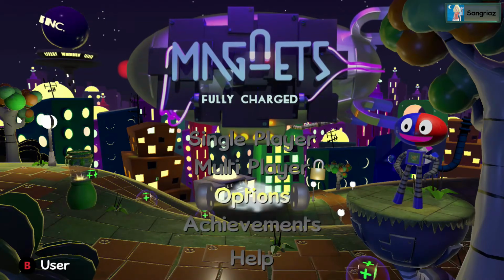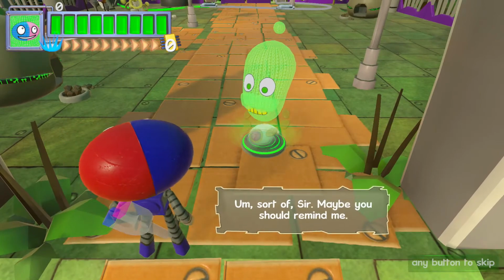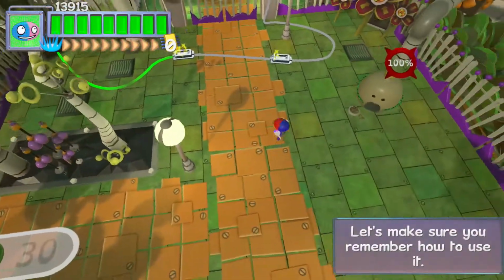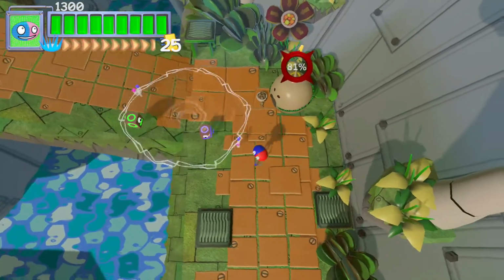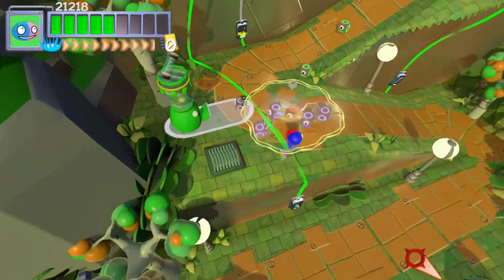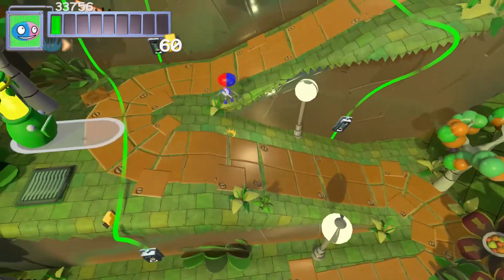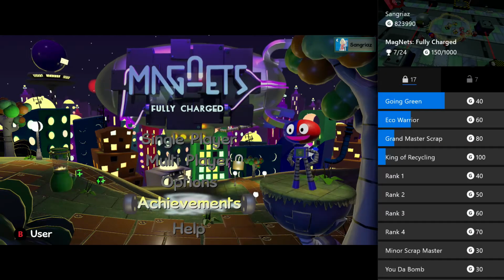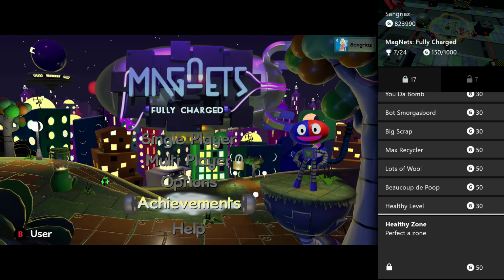MagNets: Fully Charged Gameplay and Preview (Xbox One)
In this video, we show a preview of the upcoming game 'MagNets’ for Xbox One. Video was Recorded and Voiced by The Hidden Levels one and only Sangriaz. Review copy was provided to us by the developer and/or publisher.

Polarity City is under threat: the Bloxbots have gone rogue! Usually rather stupid, Polarity City's favourite maintenance cubes have suddenly become dangerous. Far from fixing things, the Bloxbots are destroying everything in sight... and why do they even HAVE lasers, anyway?

Title: MagNets
Genre:  Action & Adventure, Other, Platformer
Developer: Total Monkery
Publisher: Total Monkery
Release Date:  11 March 2016
Price: $14.99
Size: 1.81 GB